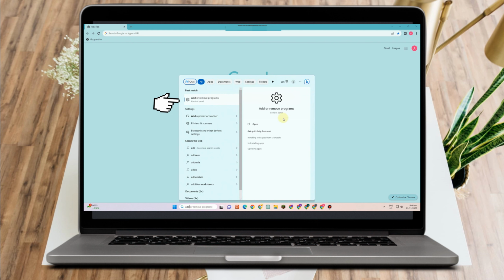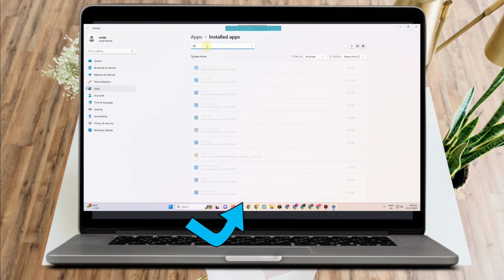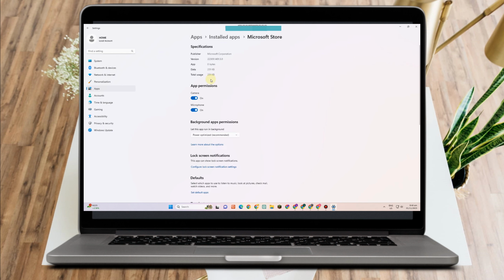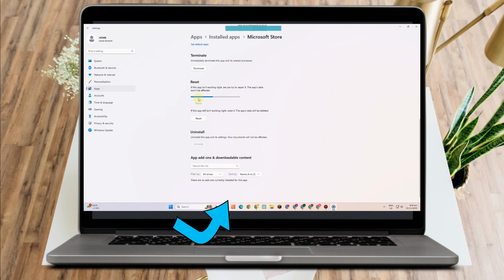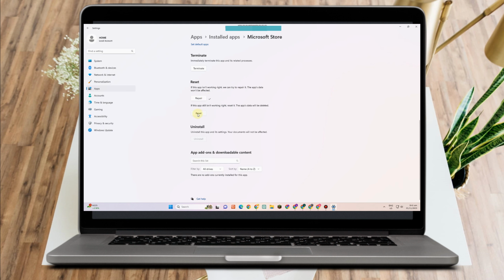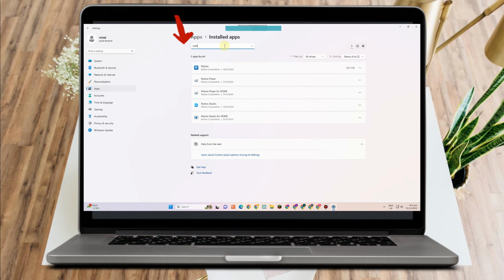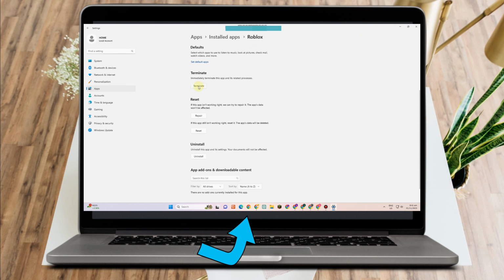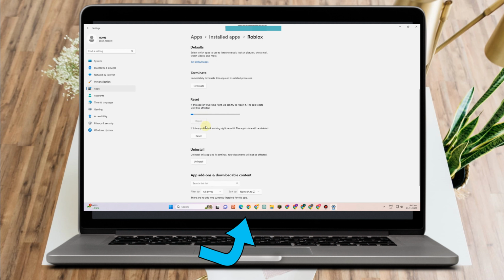How To Fix Roblox Not Opening in Microsoft Store (Full Guide)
"How To Fix Roblox Not Opening in Microsoft Store - Simple Solutions"

Having trouble launching Roblox from the Microsoft Store? You're not alone! In this video, we'll guide you through effective steps to resolve the issue and get you back to your favorite games in no time.

Roblox is an amazing platform, but sometimes technical glitches can occur, preventing it from opening correctly. If you're facing this problem, we've got you covered.

In this tutorial, we'll cover:

Checking System Requirements: Make sure your system meets the necessary requirements to run Roblox smoothly.

Verifying Internet Connection: A stable internet connection is crucial for Roblox to function properly. We'll show you how to troubleshoot connectivity issues.

Updating Windows and Drivers: Outdated software or drivers can cause compatibility problems. Learn how to ensure everything is up to date.

Reinstalling Roblox: Sometimes, a fresh installation can fix any corrupted files or settings. We'll walk you through the process step by step.

Checking Firewall and Antivirus Settings: Overly strict security settings can sometimes interfere with Roblox. We'll show you how to adjust them for optimal performance.

By the end of this video, you'll have a clear understanding of how to resolve the issue of Roblox not opening in the Microsoft Store. Don't let technical hurdles stop you from enjoying your favorite games. Watch this video now and get back to the fun!

Your support means a lot to us and helps us continue to provide solutions to common tech problems.